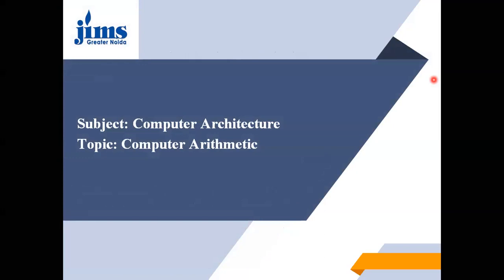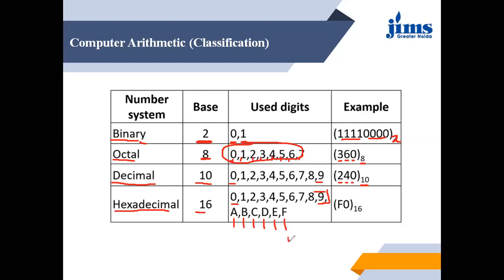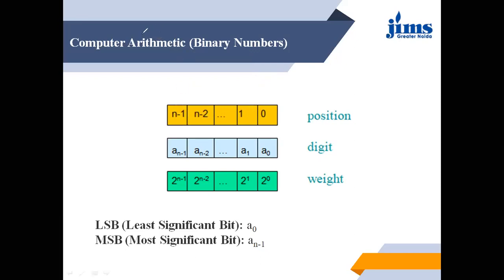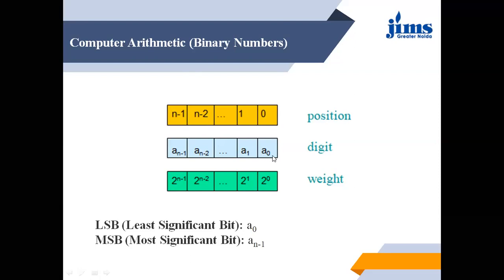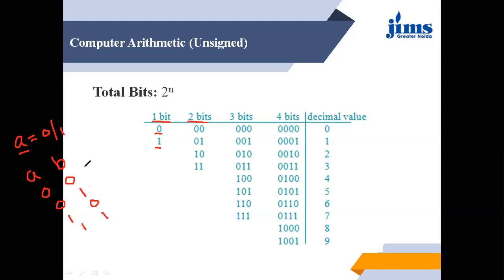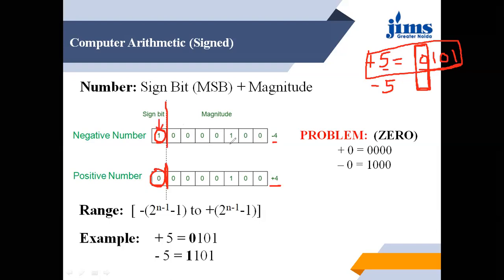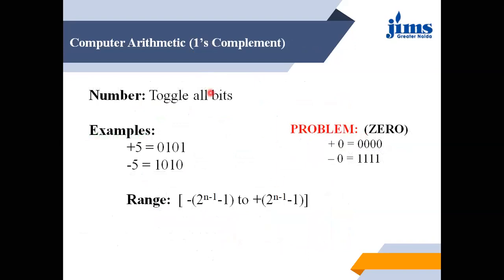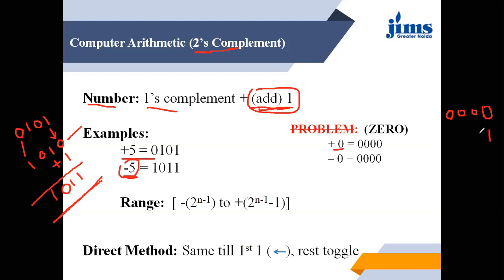Computer Arithmetic Part 2